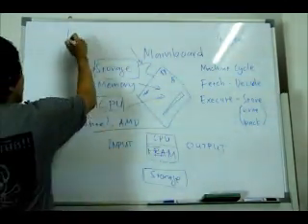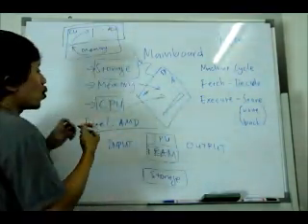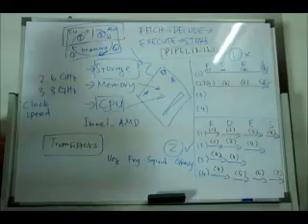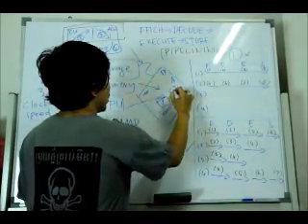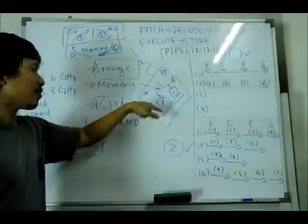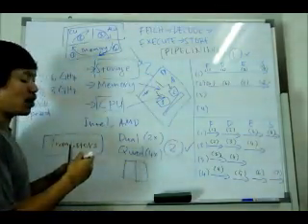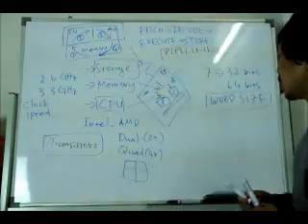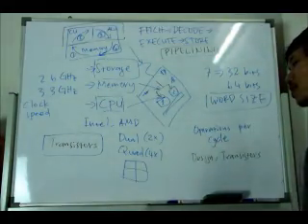Week02 05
FDITC001: Computing Principles